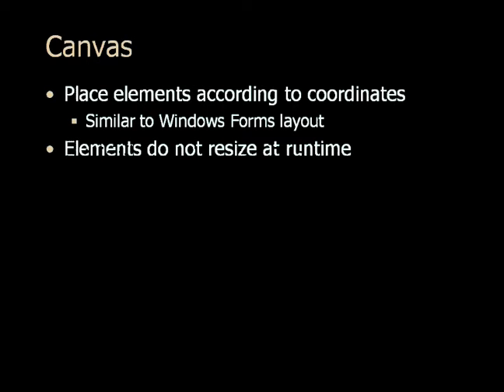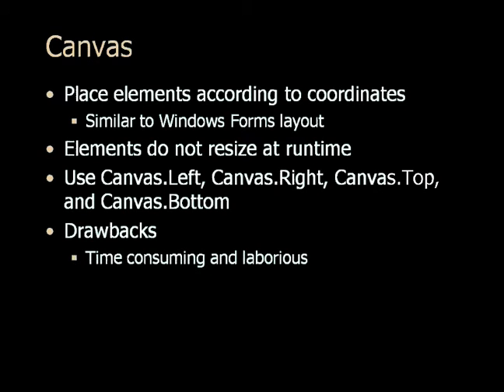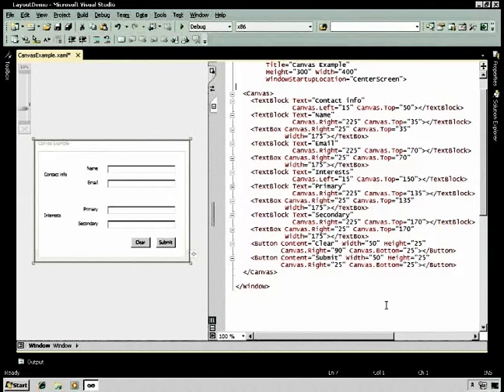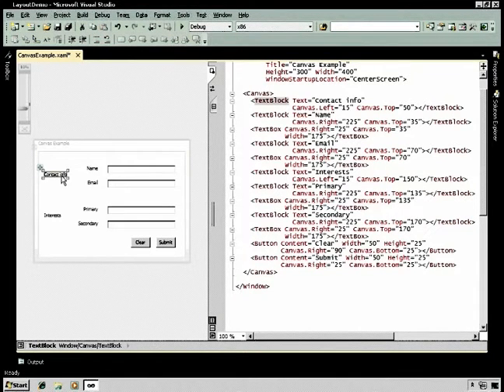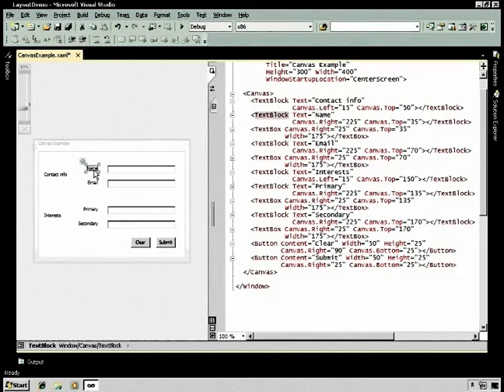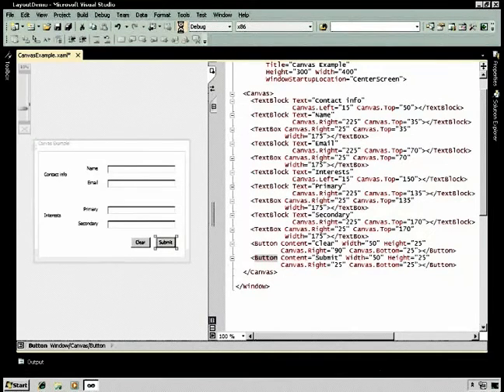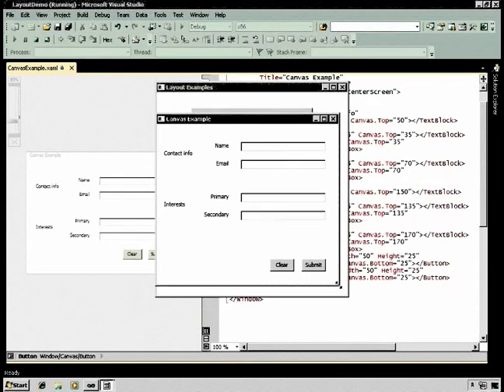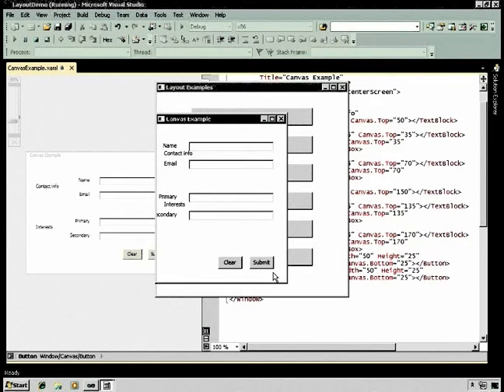Canvas in WPF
Introducation of Canvas in WPF